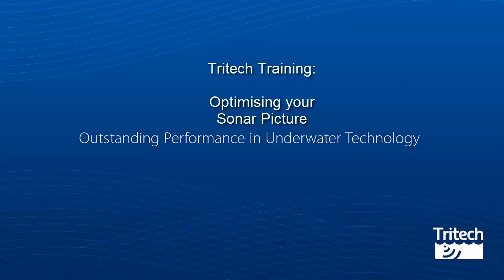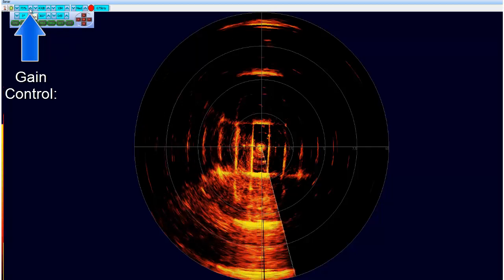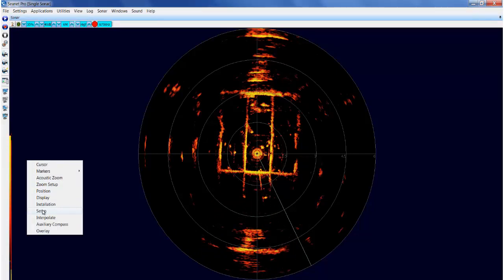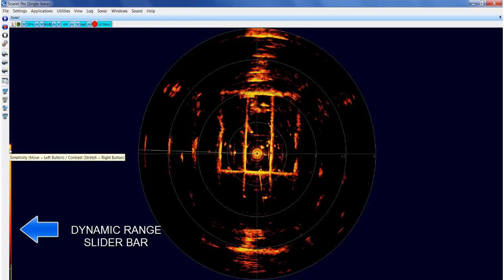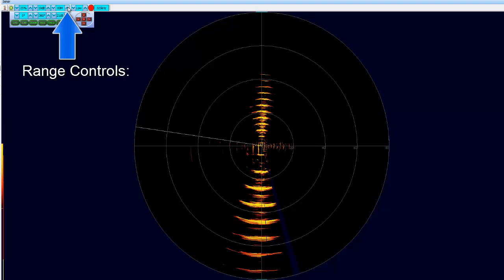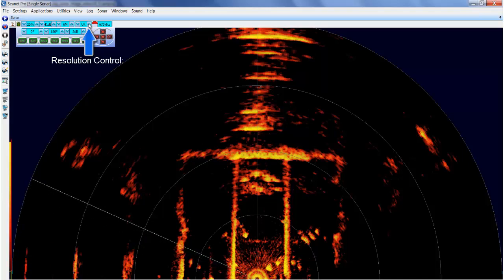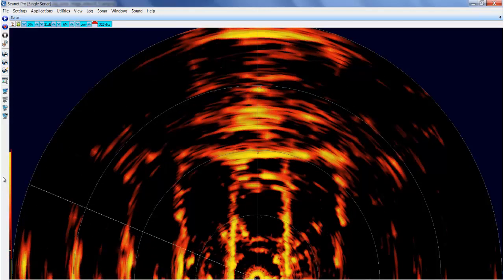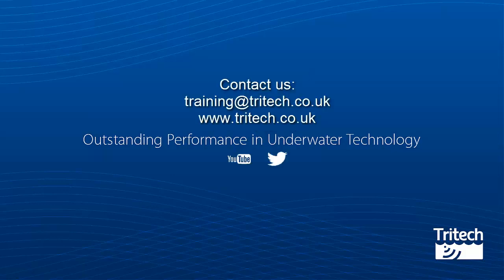Optimising Your Sonar Image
This video features a Super SeaKing sonar and shows you how to optimise your sonar picture, for use with our mechanically scanning range within Seanet Pro Software.